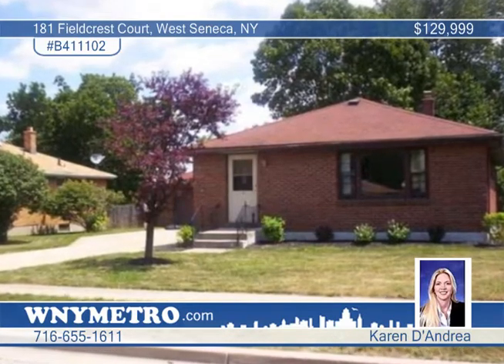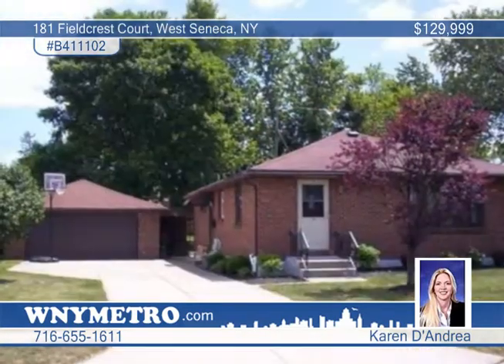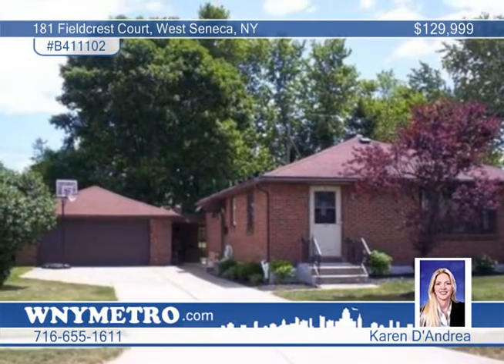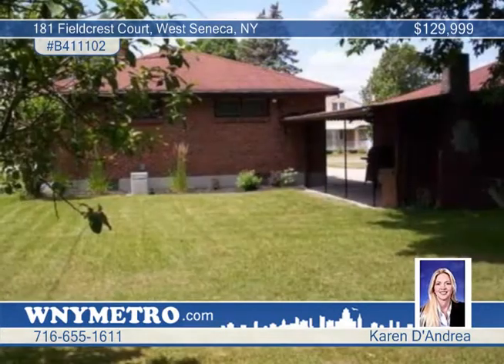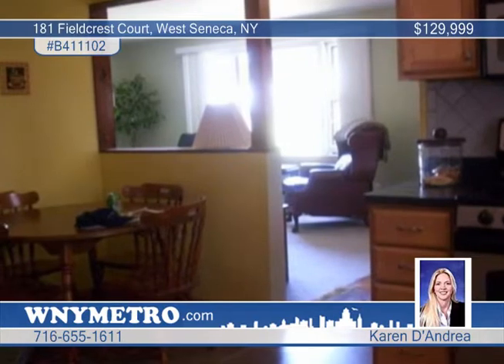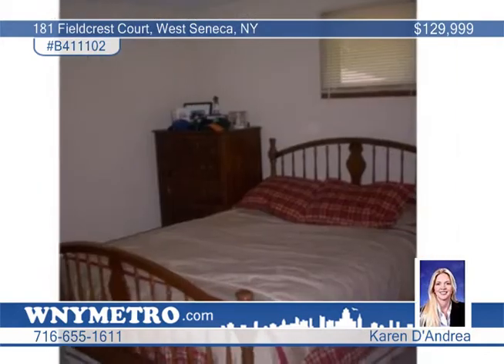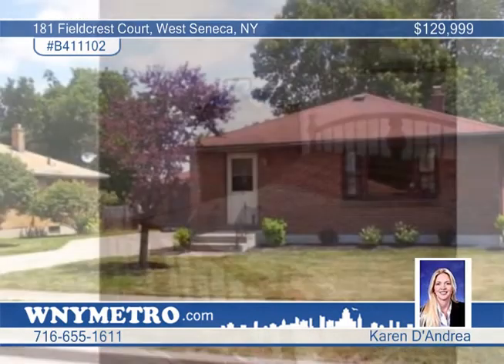Home for sale in West Seneca, NY | $129,999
This beautiful all brick ranch is ready for you. Open floor plan allows for endless possiblities. 2007 updates include kitchen, bathroom, some windows, glass block windows, some w/w carpeting, and much more. Manicured landscaping.Partially finished dry basement allows for extra bedroom,rec room,office or family room.Basement also has work bench and seperate laundry room. Stove,fridge,washer,dryer are negotiable. West Seneca School District. Easy to show, call today for an appointment.